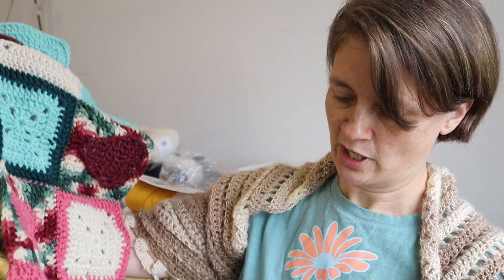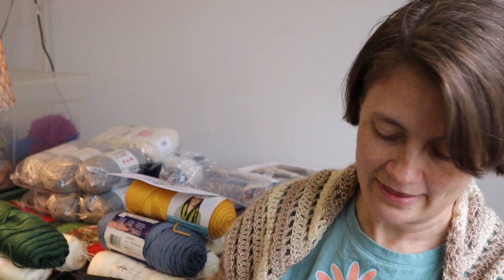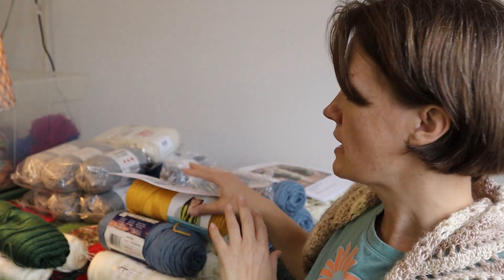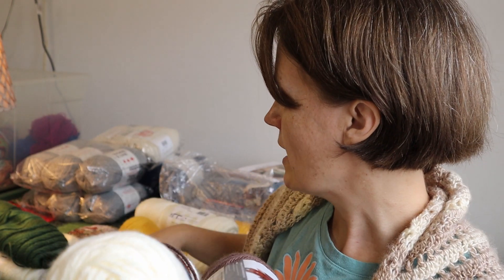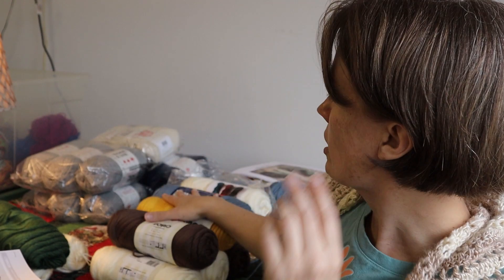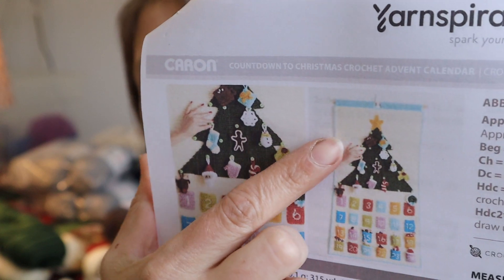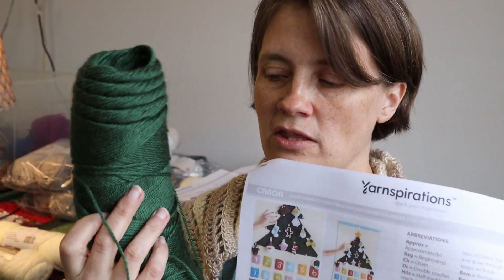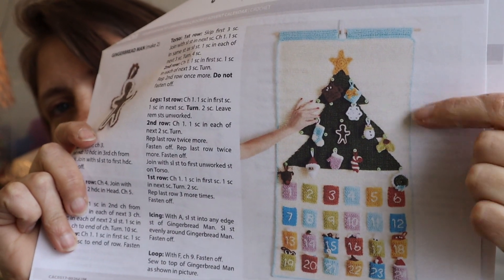Scorched Earth Challenge Week 4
I got the yarn I needed for working on my projects - except for one. But it's coming soon! See how much I got done on my projects that I'm doing to reduce my yarn stash and to finish WIPs I've had for awhile.

I failed to talk about my goals for this week, but basically, it's continuing to work on the projects I'm already working on.

Check out my farm/homestead channel to watch as we develop the former cow pasture and hay field into a food forest and lavender farm